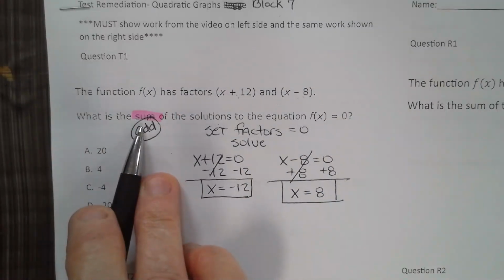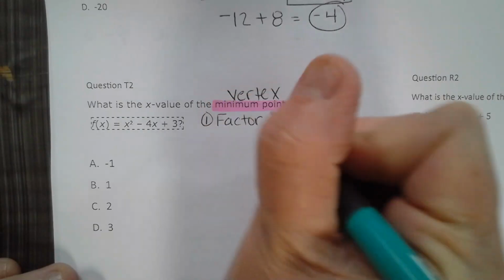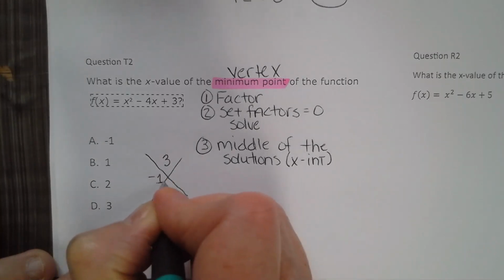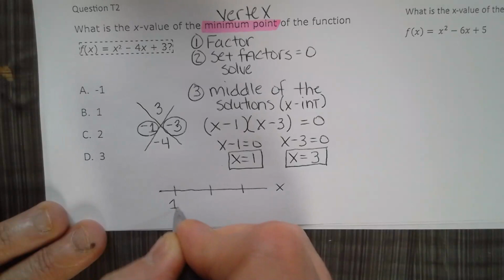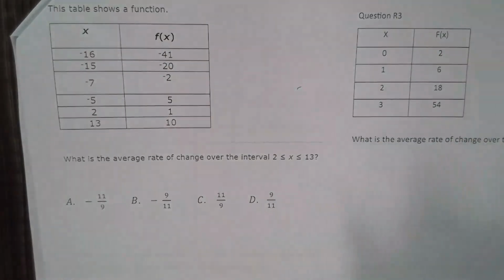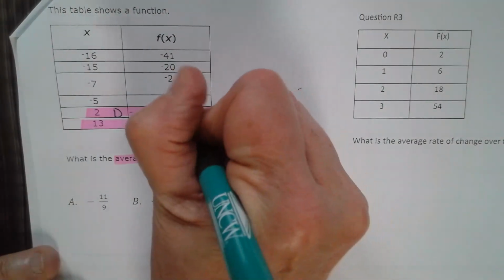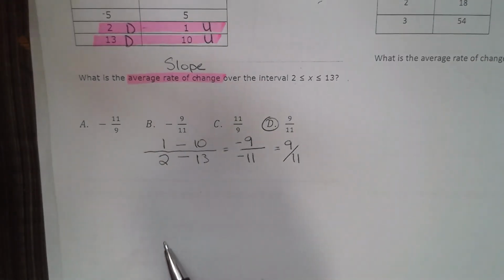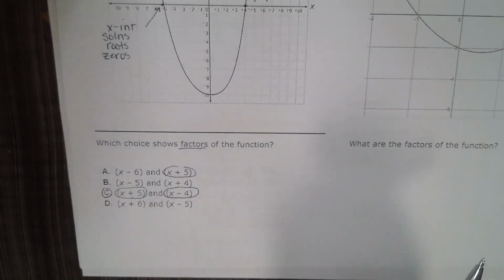Test Rem Quad Graphs Block 7